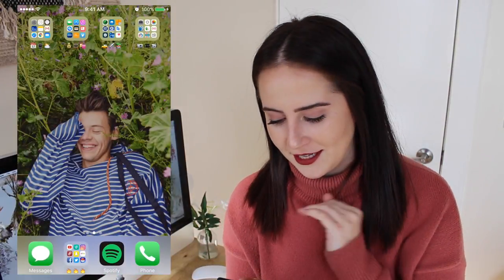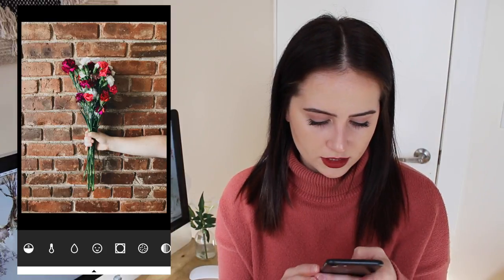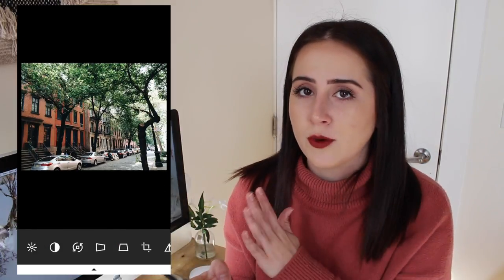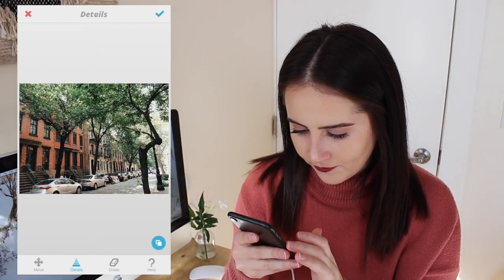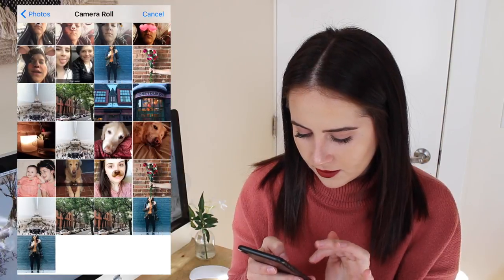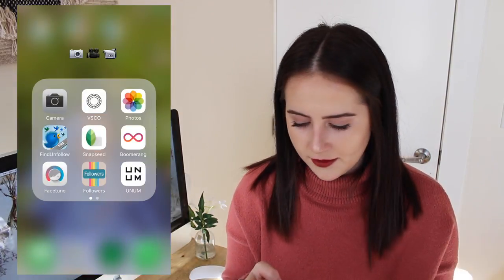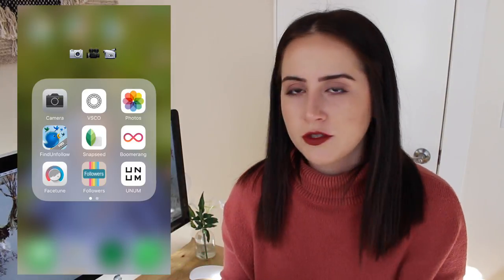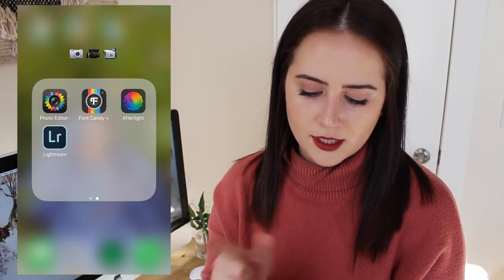How I Edit My Instagram Photos // Julia Giaimo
Eat24 Food Delivery App $5 Off Code: 6NBRH
Minibar Alcohol Delivery App $10 Off Code: JG024652
Postmates Free Delivery (Up to $10) Code: JKHYA

Outro: The Bitch Is Back - Elton John